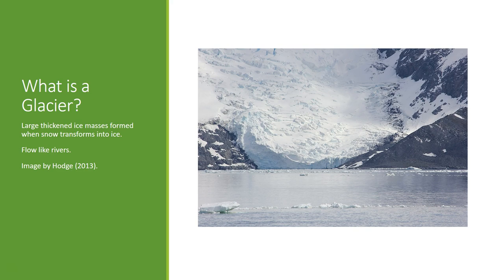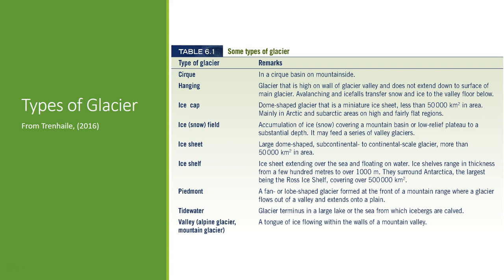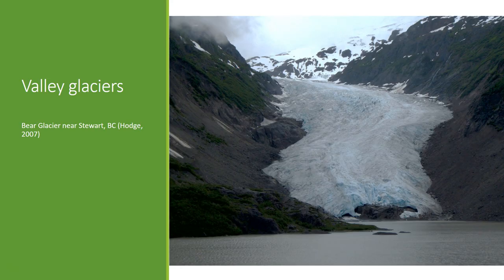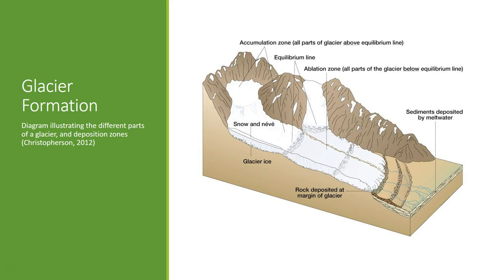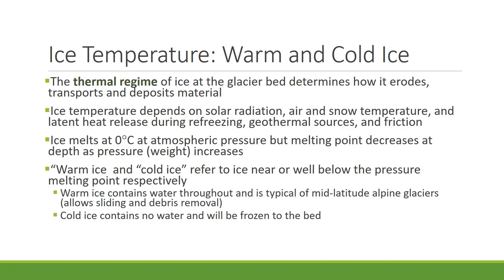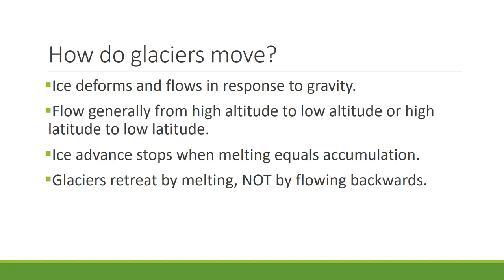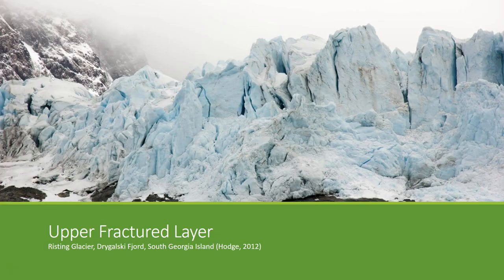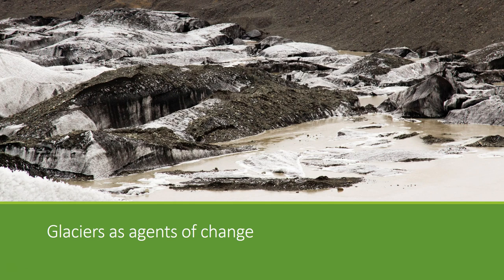Glaciers and Glacial Processes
An introduction to glaciers and how they form.